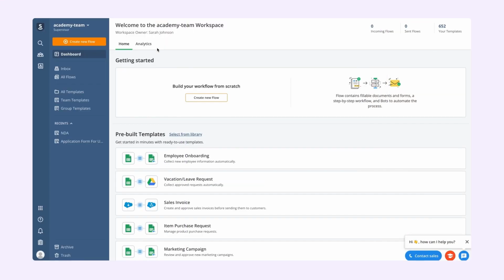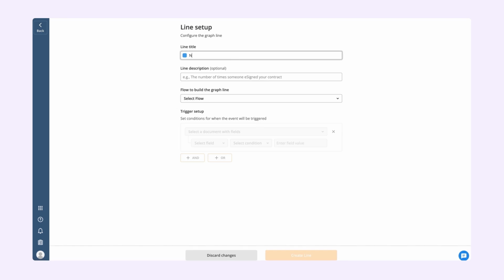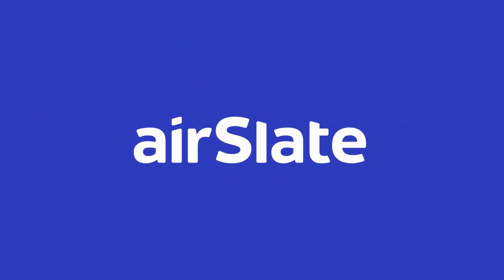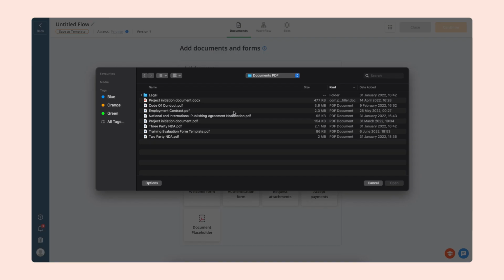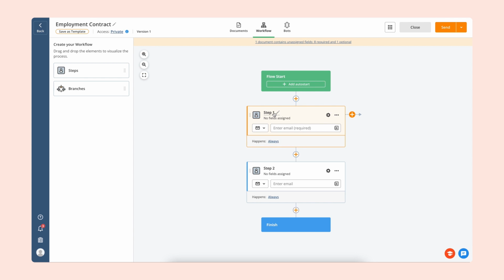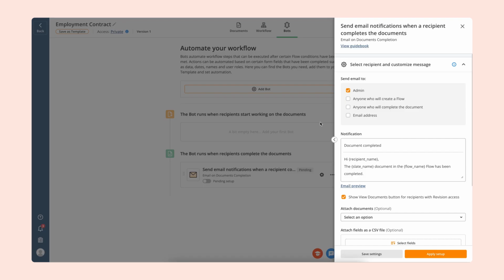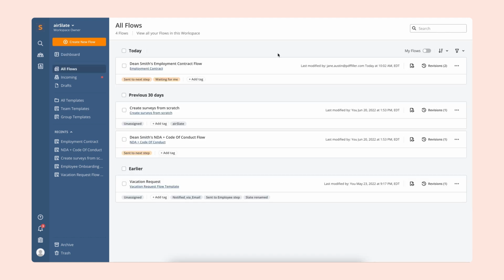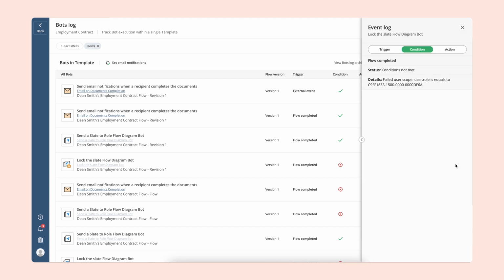How to Get Real-Time Data Analytics for Your Business